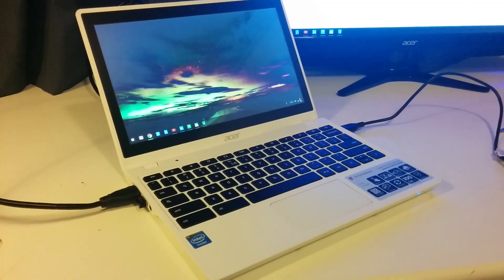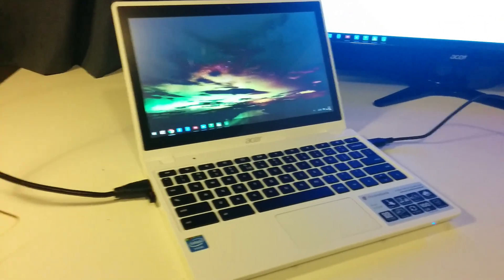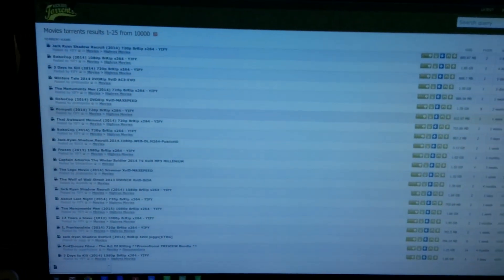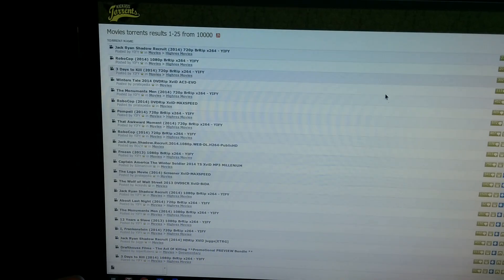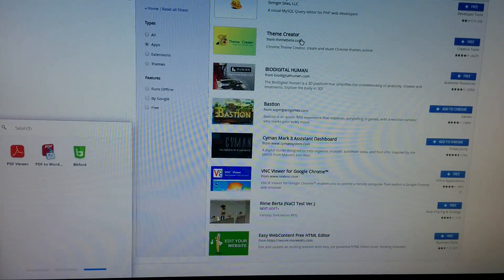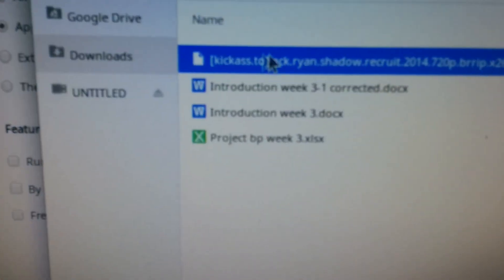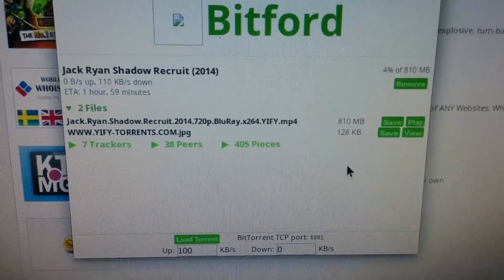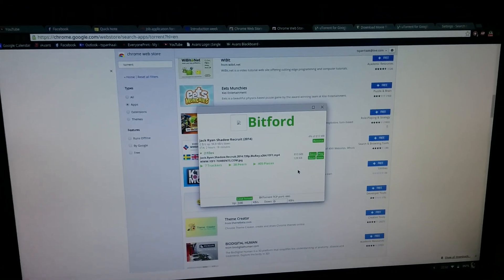How to Download TORRENTS on a Chromebook | Chrome OS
Easily download Torrents on a Chromebook using an app that can be found on the chrome store called Bitford.